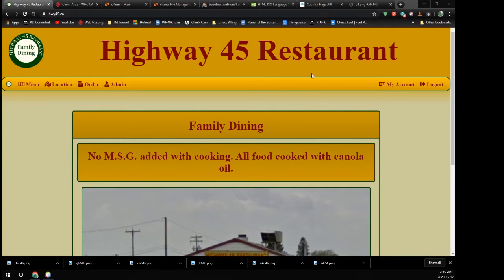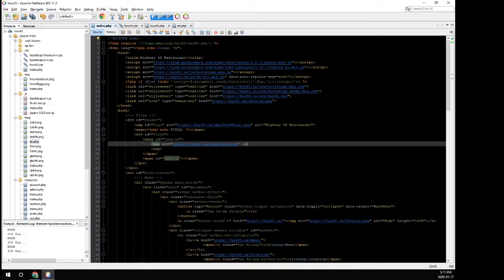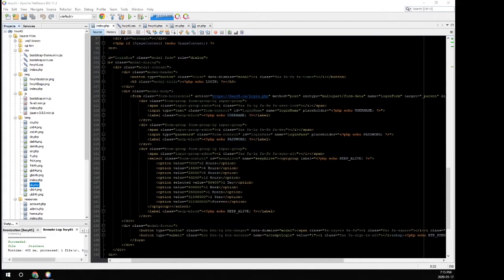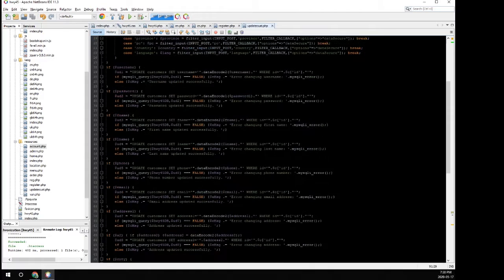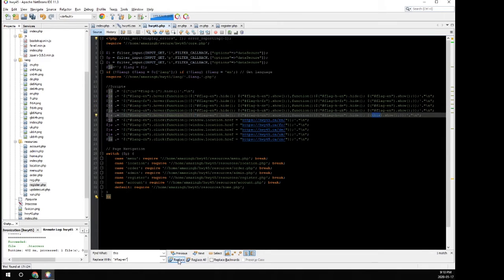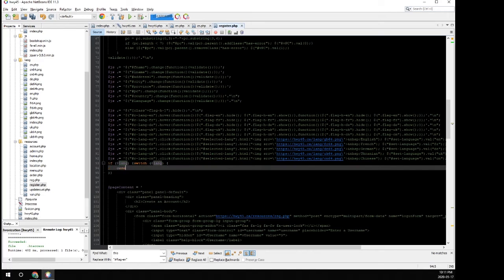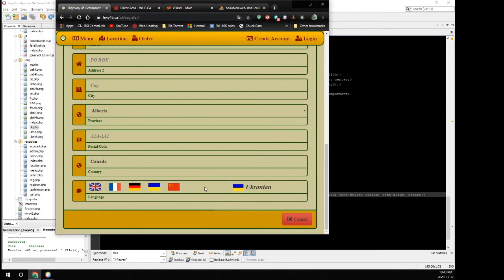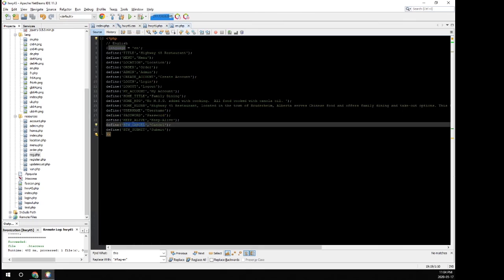Web Design for Small Business: Part 24 - Multilingual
Add multilingual support to the website.  We rewrite the site using PHP constants and definition pages to support 5 languages